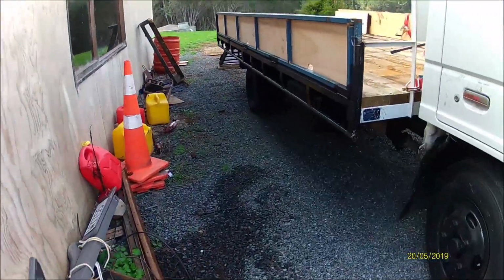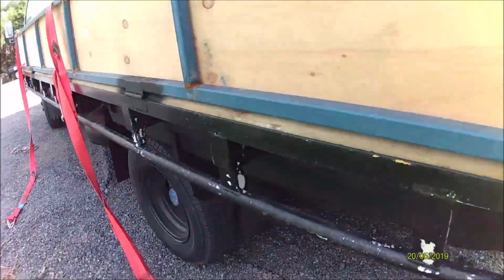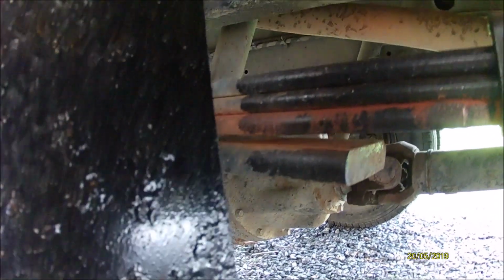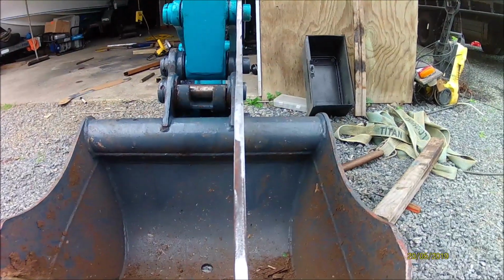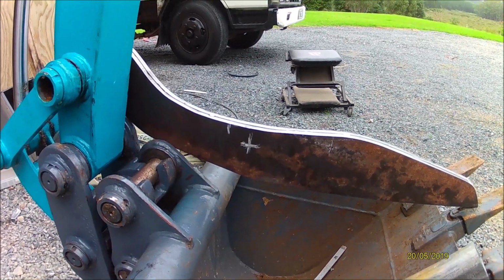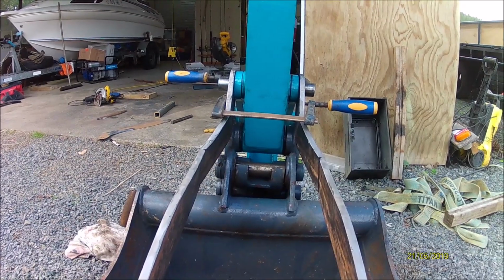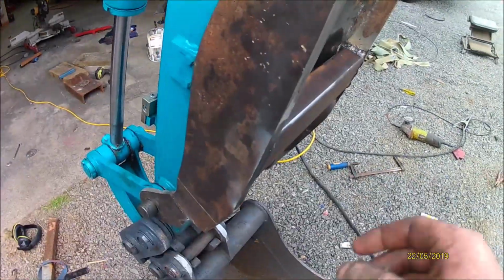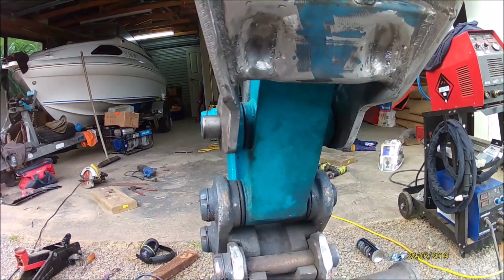Mini Ex Thumb Build and truck update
Building a new thumb for the new Excavator.
Update on the ramps and deck sides of the truck.